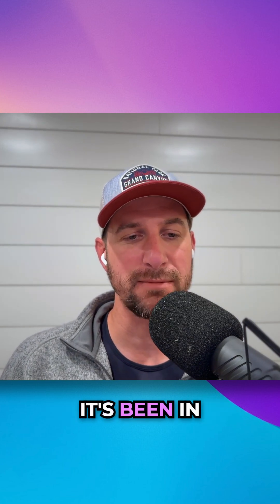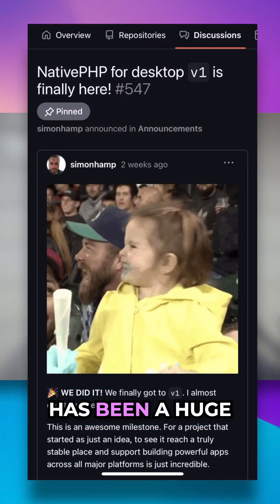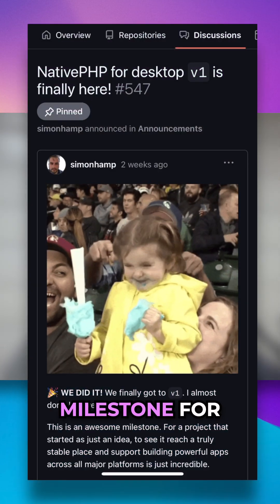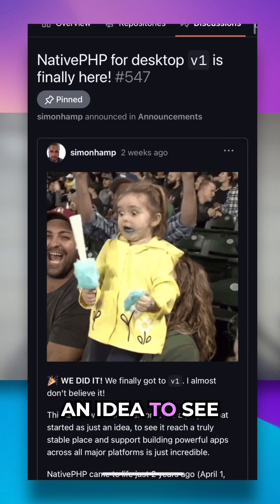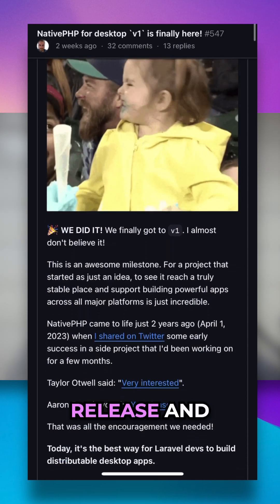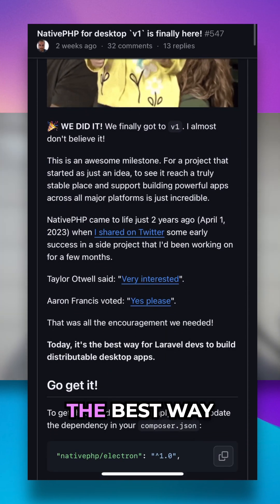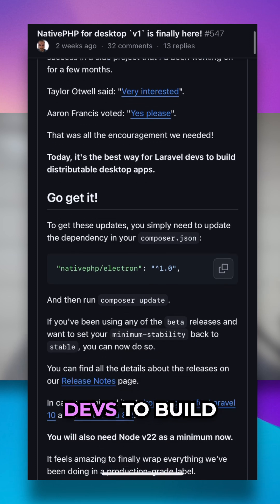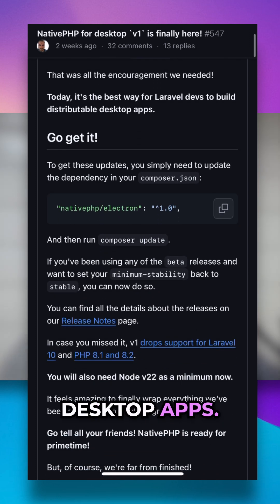NativePHP v1 is finally here!